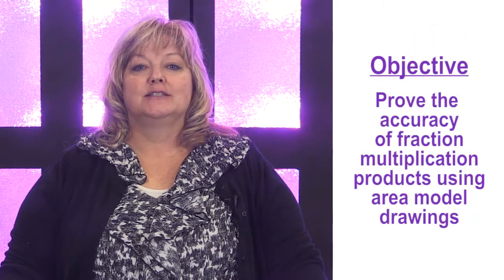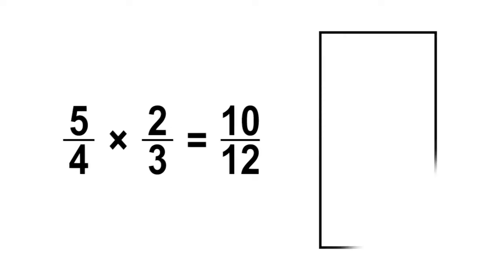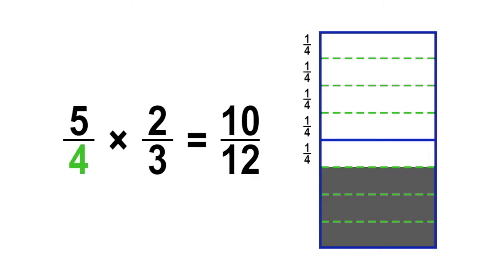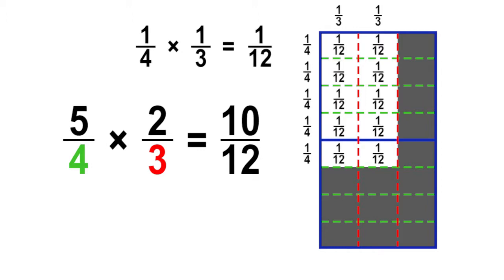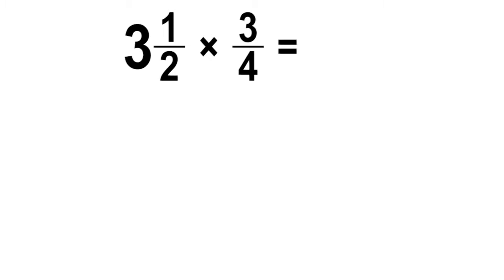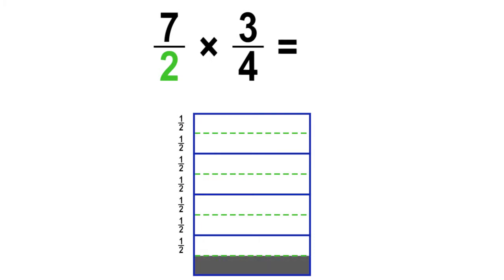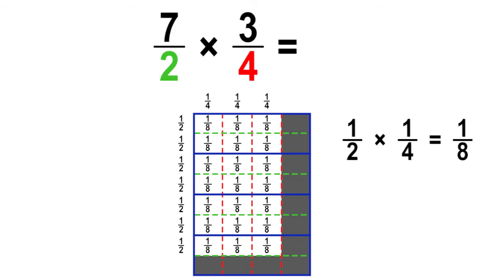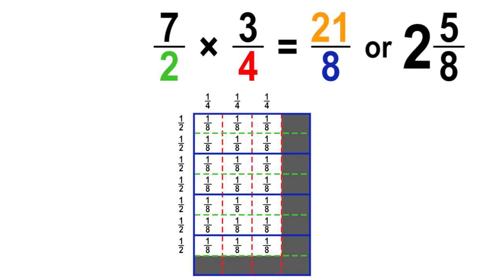6.15 - Fractional Factors Part 1